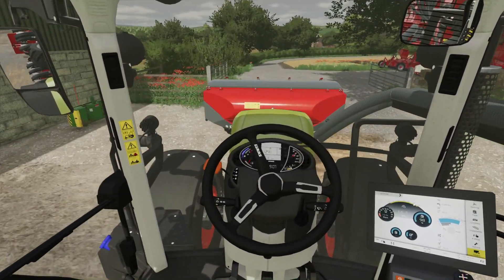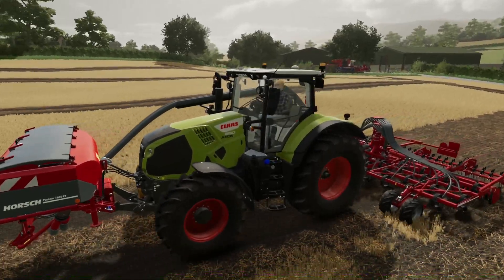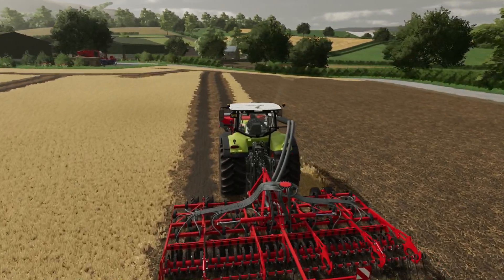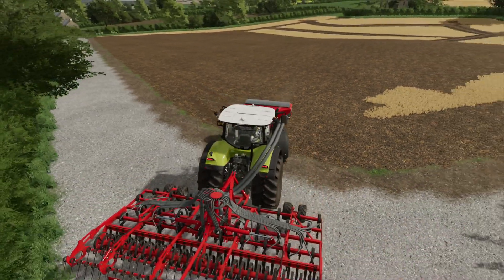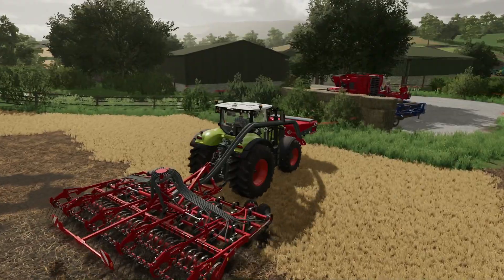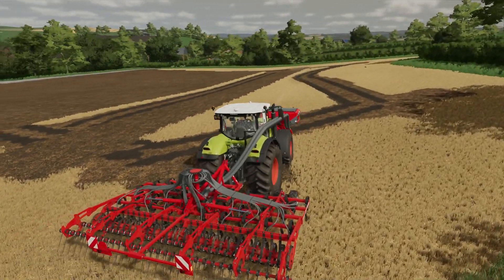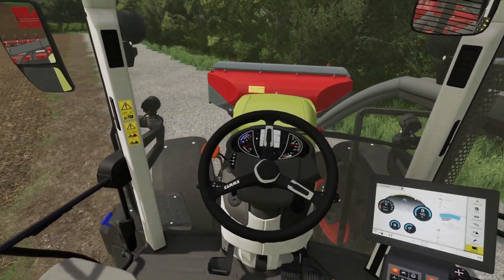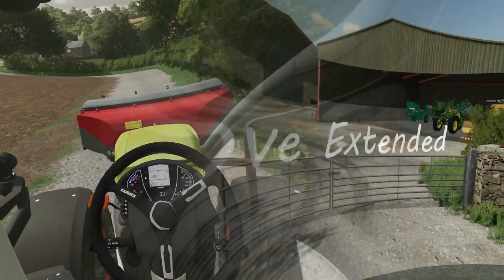Going Green? - MeadowGrove Extended - Farming Simulator 22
Another day, another demo but will it be worth swapping the aging Case Puma for?

FS22
dlc_id=fs22seasonpass1&code=GAV8080
FS22 Giants Bonus Bundle

System Specs:

32gb Corsair Vengeance RGB RAM